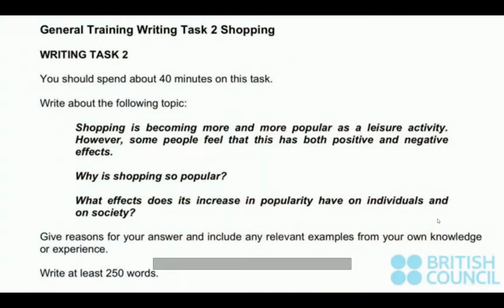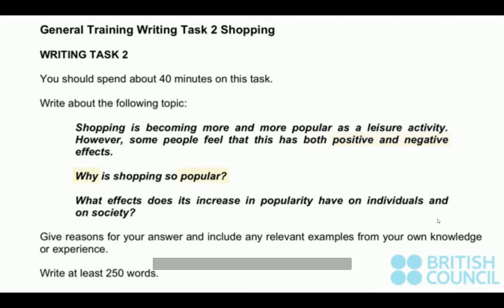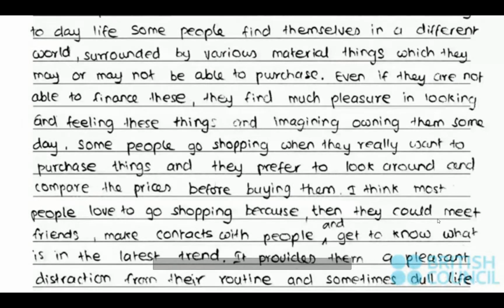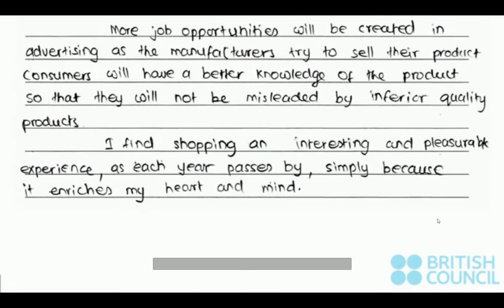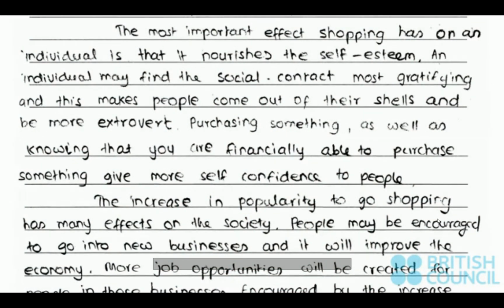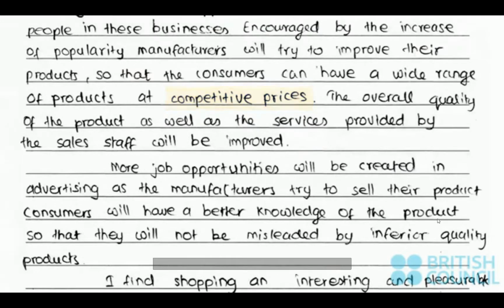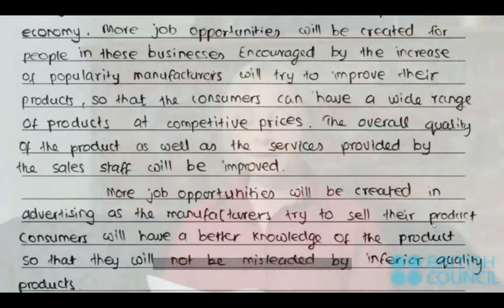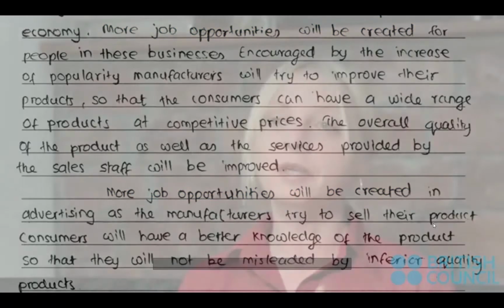tutorial writing task 2